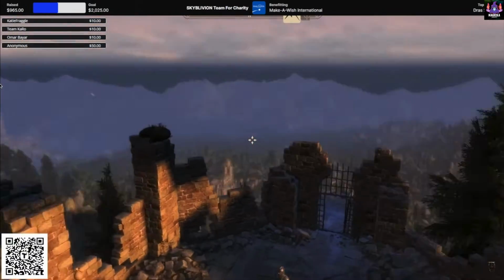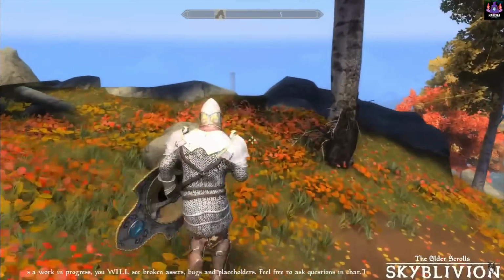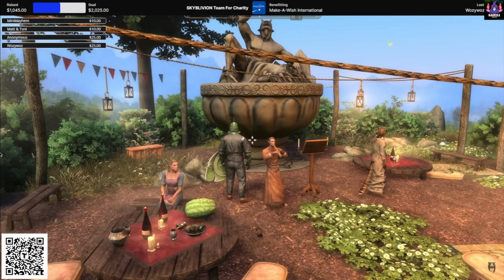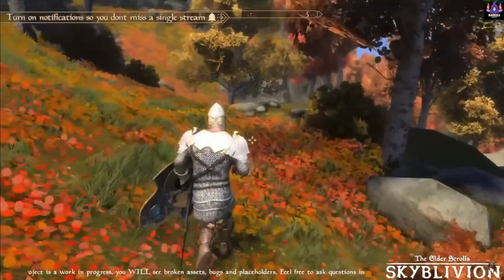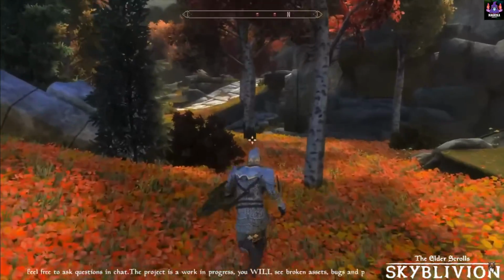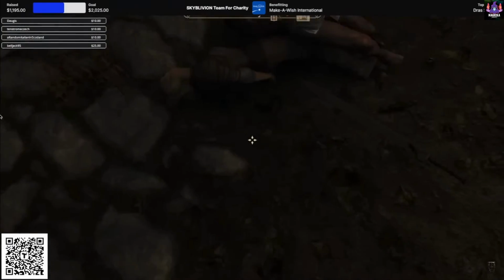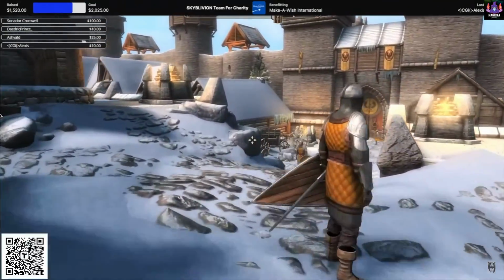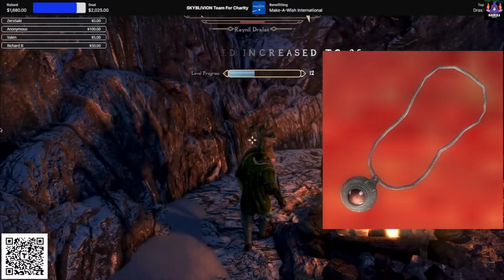Skyblivion: Twelve Updates | Feb 2024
Skyblivion is the ultimate fan-made experience for the Elder Scrolls IV: Oblivion, bringing the game into the newer engine of the Elder Scrolls V: Skyrim. There are more than 50+ volunteers working on the project which started back in 2012. The mod will most likely be released in 2025 on PC.  As usual, I was very excited during the stream and I jotted down a lot of notes and this video will summarize these updates.

They are taken from the following UESP site links.

Sections
00:00 - Start
01:19 - New Imp Design
02:02 - Cloud Top
03:28 - Chorrol Exterior
04:22 - Colovian highlands
04:58 - Shrine of Sanguine
06:39 - Colorful Cyrodiil
07:57 - Skingrad
09:01 - Random Encounters & Umbra
09:57 - Snowy Bruma
10:55 - Boreal Stone Cave
11:50 - Hackdirt
12:40 - Shrine of Molag Bal
Follow me - The Magicka Addict

The Elder Scrolls III : Morrowind

📝  Licensing Note
I do make efforts to give credit when I’ve knowingly posted an image or information that I think might belong to someone. If I’ve used something that I shouldn’t have, or I haven’t credited you and I should, do get in touch and I’ll put things right.